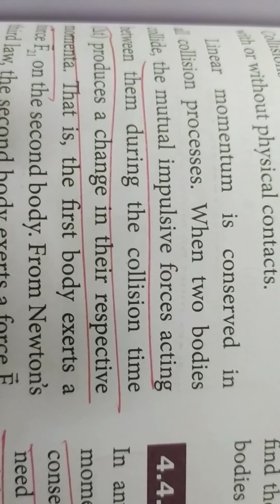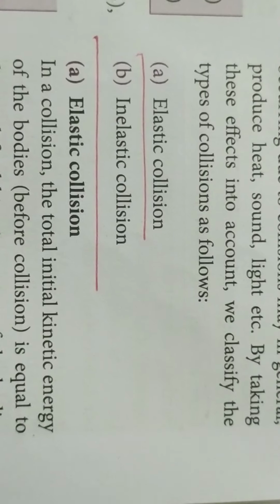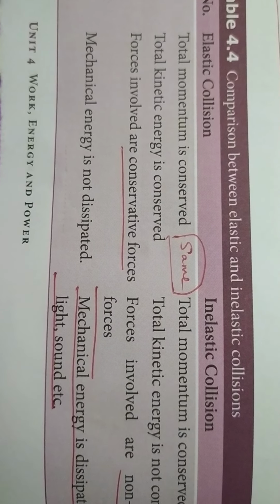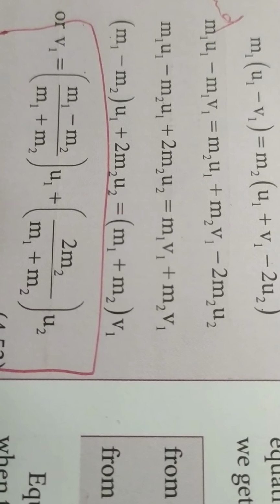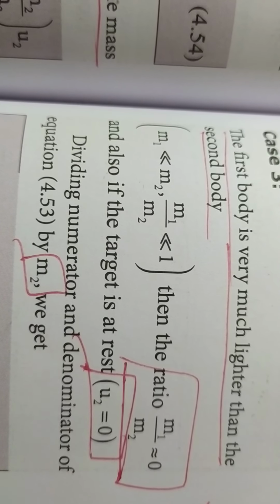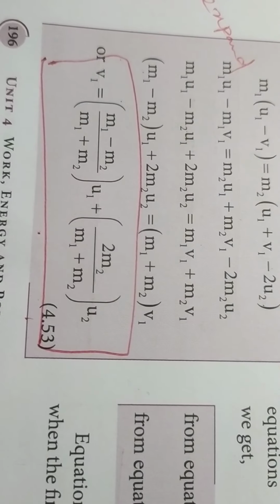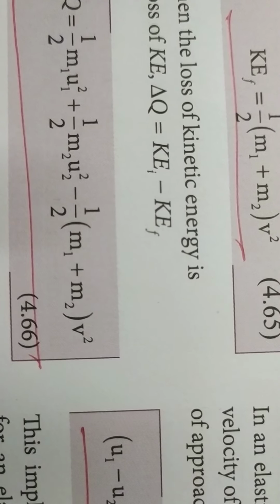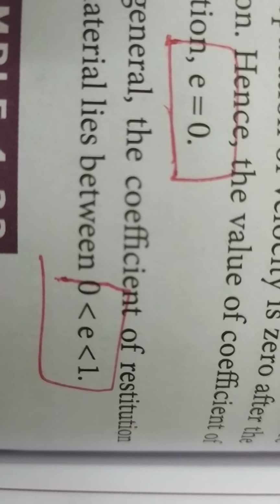11 physics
collision